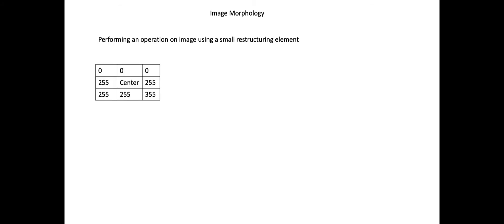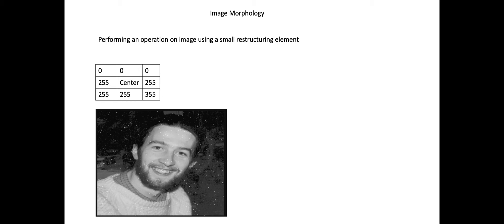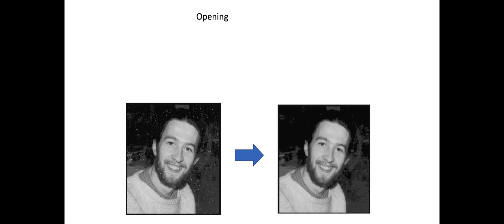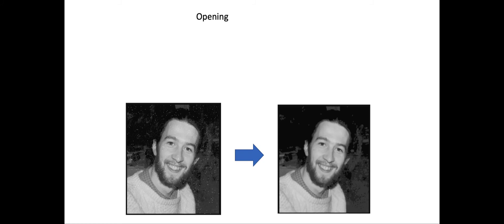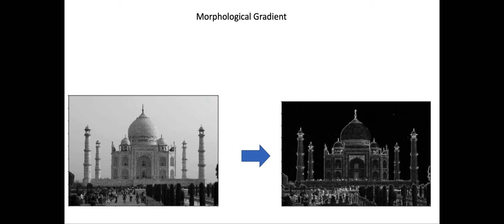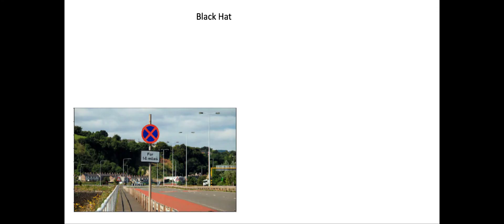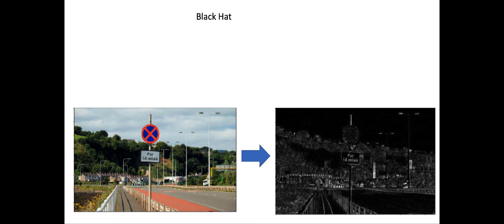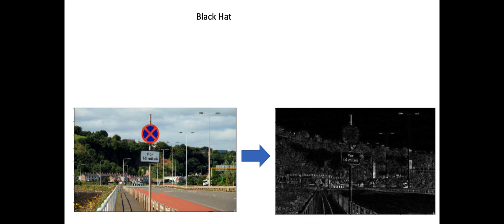Fundamentals of image morphology